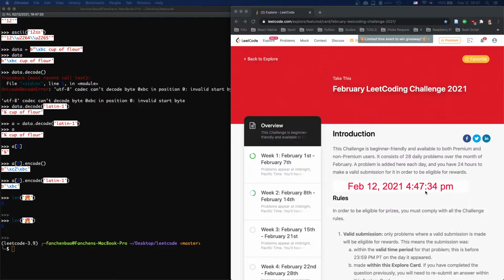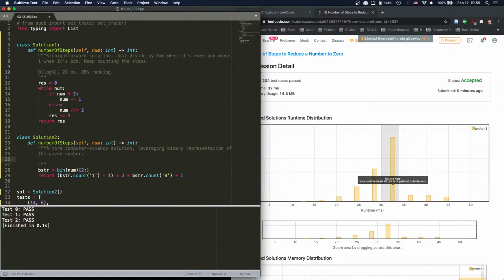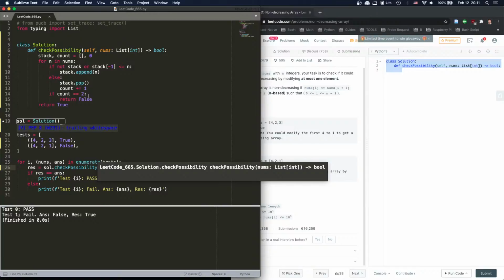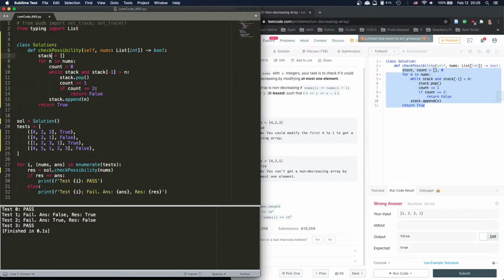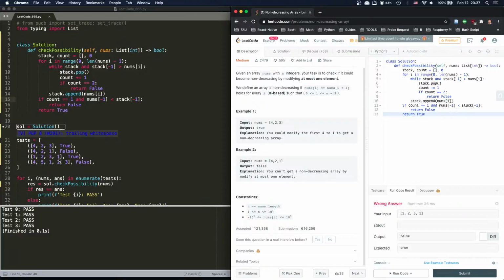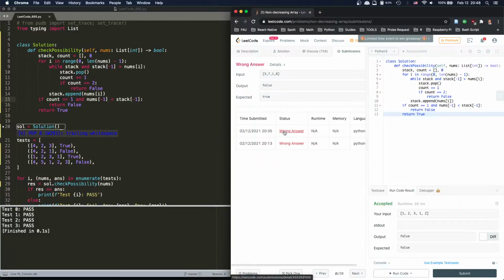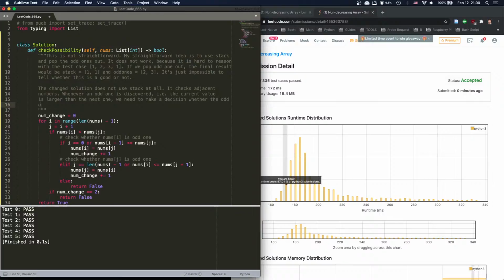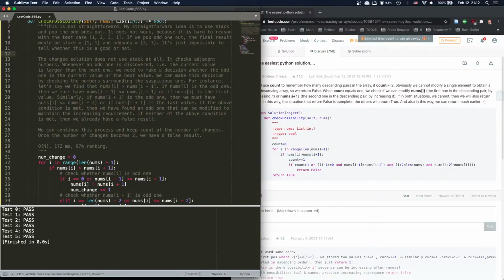2021-02-12 leetcode 1342